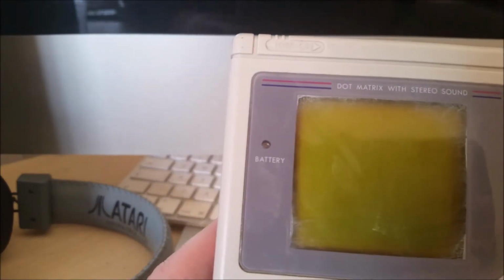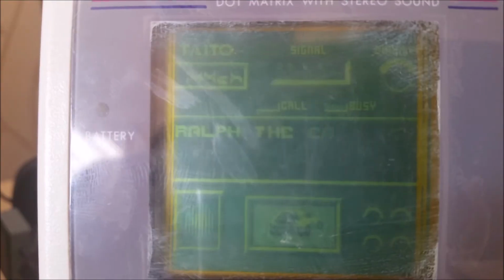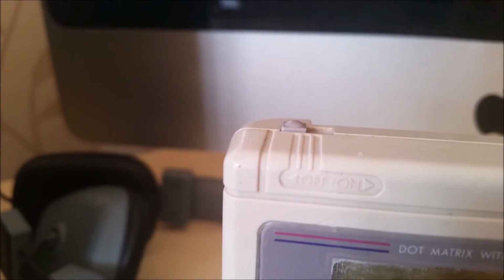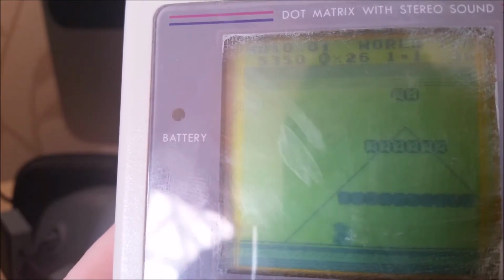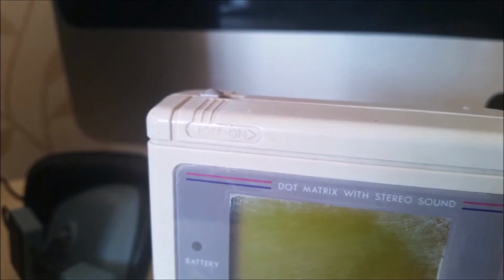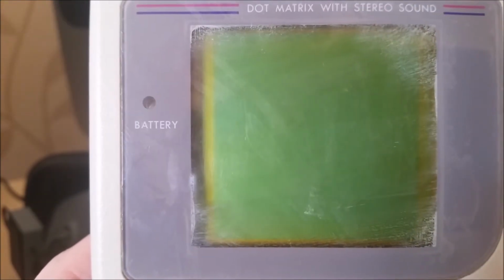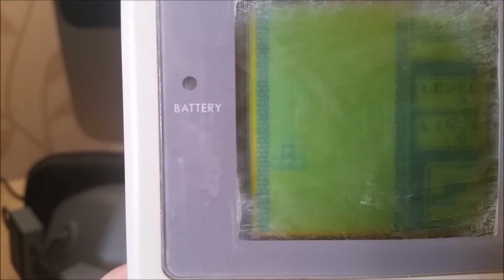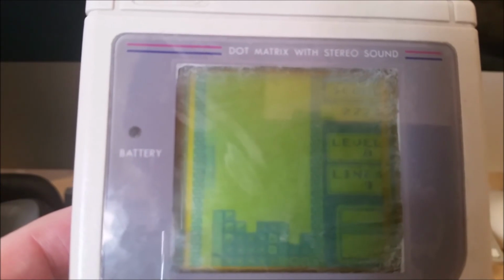Nintendo Game Boy - Review & Overview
This is a review and overview of the original Nintendo Game Boy handheld.